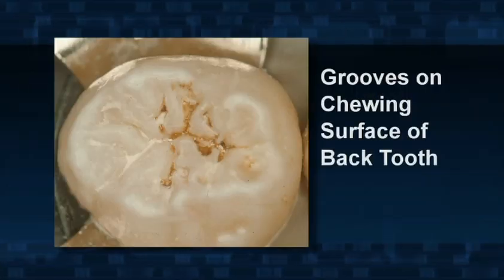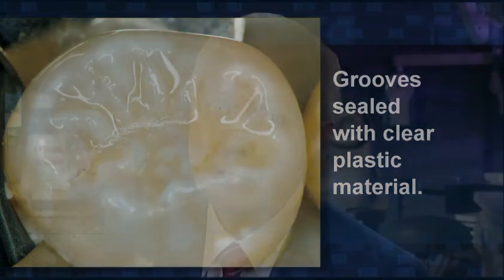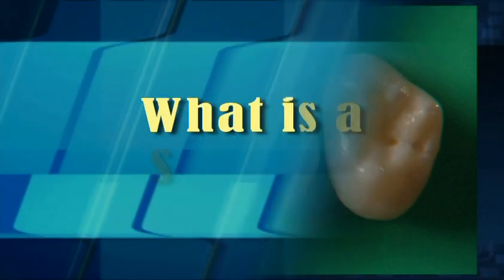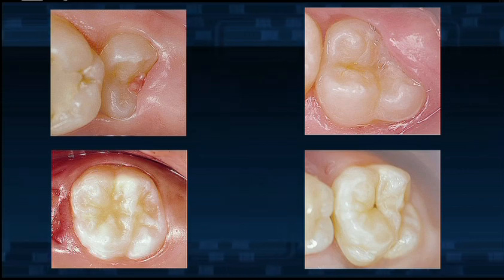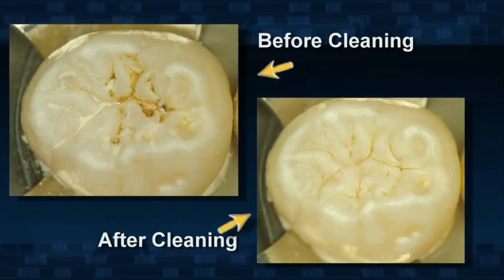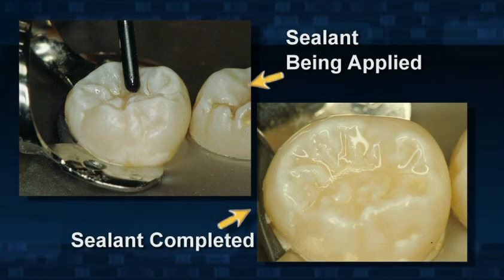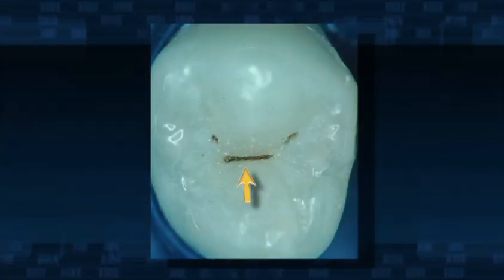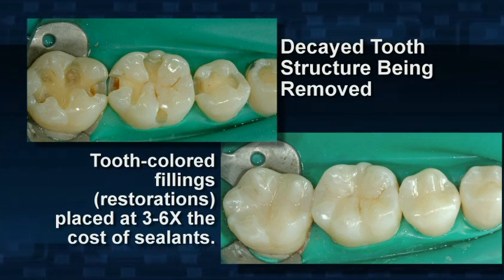DP11 Sealants m4v